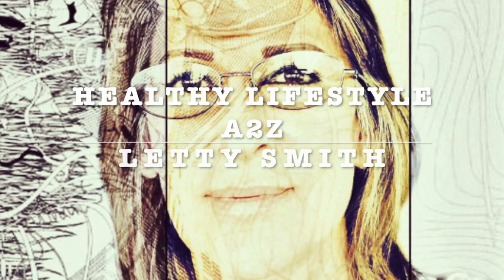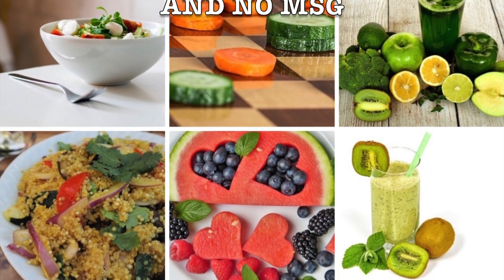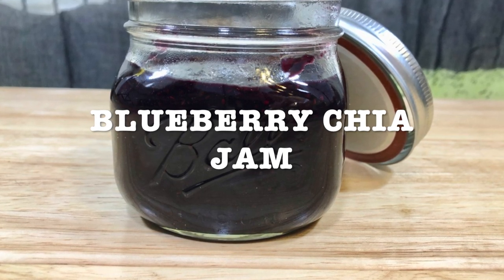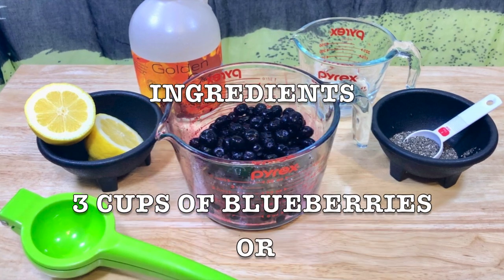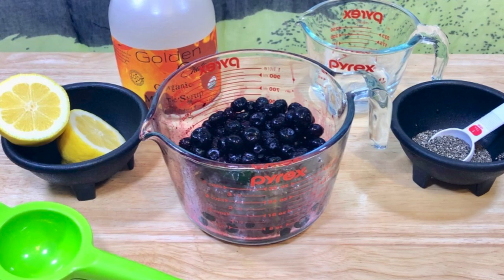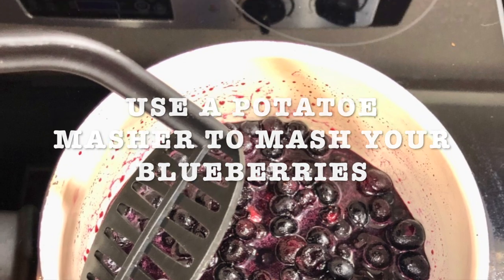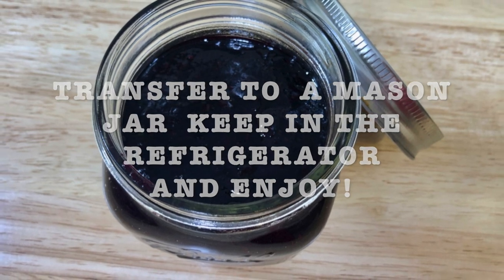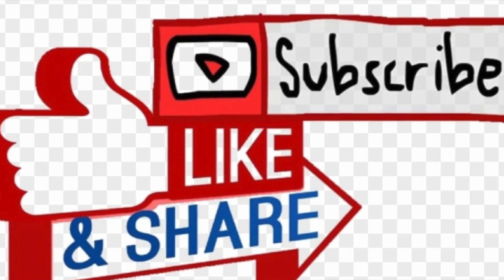CHIA BLUEBERRY JAM/JALEA DE ARÁNDANOS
This jam is a healthy version, it's made with organic maple syrup. You can make it with any berries, strawberries, blackberries, raspberries or blueberries. The chia gives it the thick consistency. You can add it any bread. I had Quinoa bread.

Ésta es una versión sana de jalea. Está hecha con miel de maple orgánica. La puedes hacer con cualquier mora, zarzamoras, fresas, frambuesas. La chia le da la consistencia espesa. La puedes añadir a cualquier pan. Yo tenía pan de quinoa.

Recipe

BLUEBERRY CHIA JAM
PORTION 1 CUP OR 250 ML

INGREDIENTS

3 C BLUEBERRIES

¼ C WATER

1 TBSP MAPLE SYRUP DEPENDING ON HOW SWEET YOU WANT IT

2-3 TBSP OF ORGANIC CHIA SEEDS

½ LEMON JUICE

INSTRUCTIONS

GET A POT READY , ADD YOUR BLUEBERRIES, ADD WATER , MAPLE SYRUP, STIR IT , COOK IT AT MEDIUM HEAT , USE A POTATOE MASHER , LET IT BOIL TO THICKEN, TURN OFF AND ADD CHIA SEEDS, LET IT SIT FOR 10 MINUTES AND, SQUEEZE LEMON, LET IT COOL DOWN AND TRANSFER TO A MASON JAR . KEEP IN THE REFRIGERATOR.

YOU CAN ADD IT TO ANY KIND OF BREAD, I HAD GLUTEN FREE QUINOA CHIA BREAD.

JALEA DE ARANDANOS CON CHIA
PORTCIÓ 1 TAZA O 250 ML

INGREDIENTES

3 TAZAS ARANDANOS

¼ TAZAS AGUA

1 CUCHARADA DE MIELDE MAPLE O EL ENDULSANTE DE TU PREFERENCIA

2-3 CUCHARADAS DE SEMILLAS DE CHIA ORGANICAS

½ LIMÓN AMARILLO EXPRIMIDO

INSTRUCCIONES

PREPARA UN OLLA, AGREGA LOS ARANDANOS, AGREGA AGUA, MIEL DE MAPLE, MEZCLA, COCÍNALO A FUEGO MEDIO, USA UN MACHACADOR DE PAPA, PARA, MACHACAR. DEJA QUE HIERVA Y  APAGA , AGREGA LAS SEMILLAS DE CHIA, DEJA REPOSAR POR 10 MINUTOS, SI QUIERES MAS ESPESO AGREGA UNA CUCHARADA MAS DE CHIA. EXPRIME EL LIMÓN, MEZCLA Y TRANSFIERE A UN CONTENEDOR DE VIDRIO. MANTENER EN EL REFRIGERADOR.

PUEDE AGREGARLO A CUALQUIER TIPO DE PAN, YO TENÍA PAN DE QUINOA  CON CHIA SIN GLUTEN.